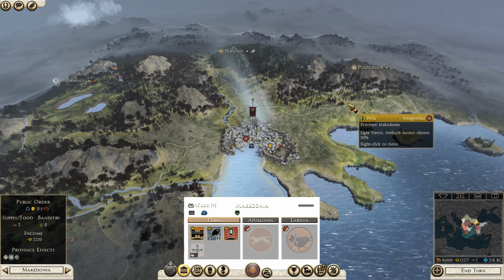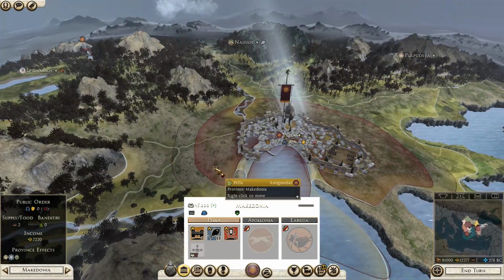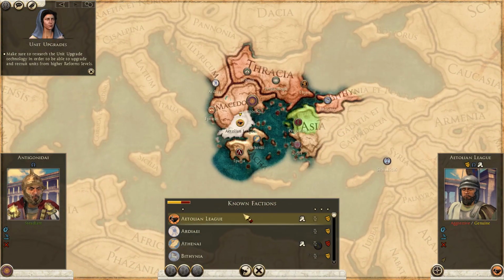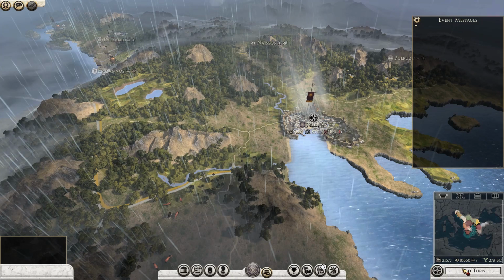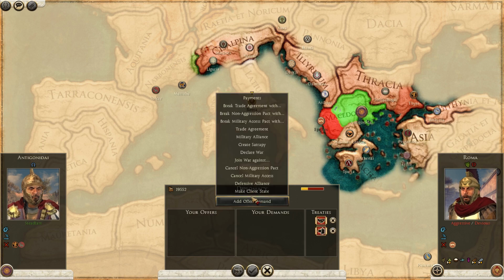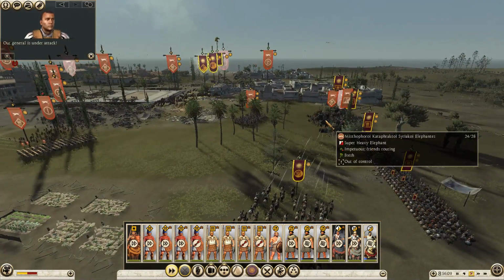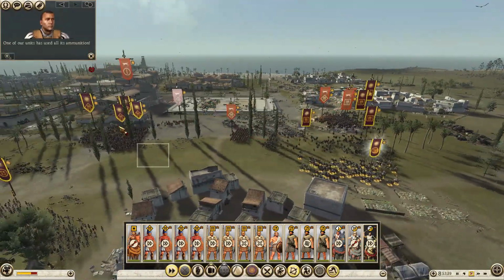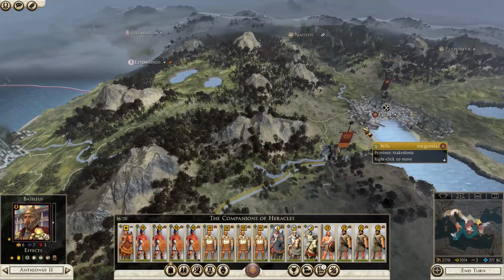The Heirs of Alexander part 1, Rome II: Total War - Divide et Impera Realism- Macedon - reupload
Today we will be beginning our road to conquest and glory as the Kingdom of Macedon. As the only true heirs of Alexander, our goal will be to defeat the  other Successor kingdoms and reestablish the old Macedonian Empire. Woe betide any who get in the way of our rightful inheritance!

This play through will also be featuring the Divide et Impera and Divide et Impera Realism mods which will pose some unique challenges compared to the base Rome II total war game. I hope you all enjoy my very first YouTube video and I look forward to seeing your comments down below